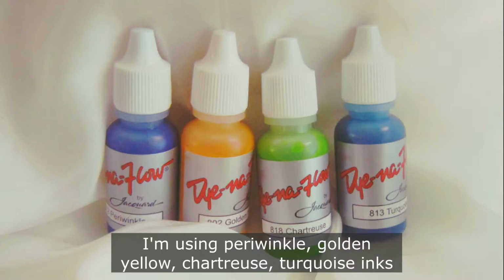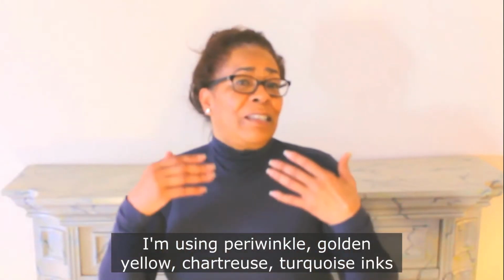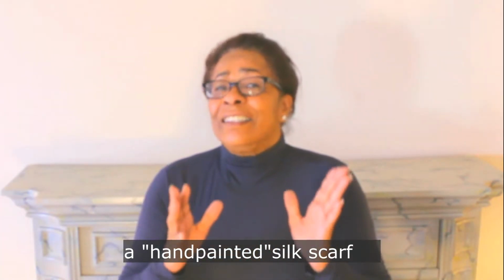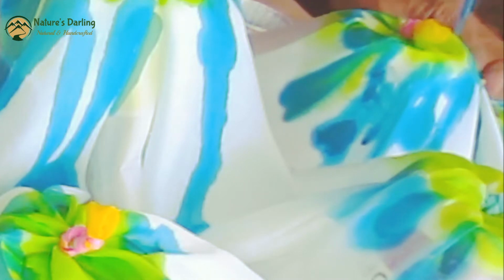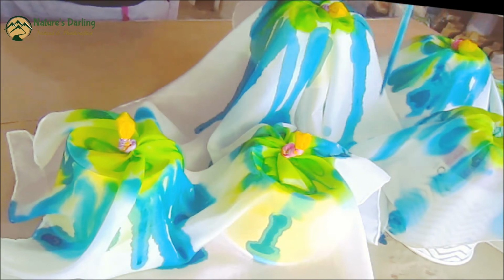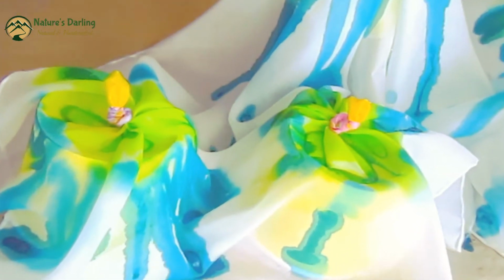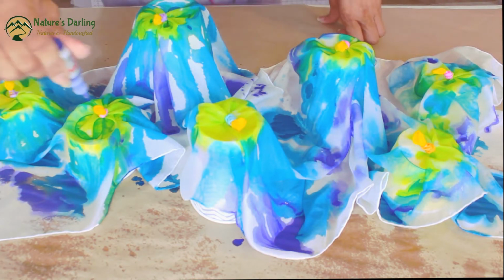Easy Hand Painted Silk Scarf for Beginners || Handmade Gift || Silk Art for Beginners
In this video you’ll learn a little about silk fabric, how to layout the scarf, how to apply the ink, how to heat set the ink, and how to rinse the scarf.
NOTES:
1) The short, wide cups make smaller ink patterns - the tall, narrow cups make bigger ones
2) The few drops of fabric softener is optional - I use it because it helps with the wrinkles, especially the rolled edges (others would say no to fabric softener).
3) Where I wrote "Do not wring, squeeze or roll in a towel - dry flat out of the sun" should be: "Do not wring. Squeeze gently or roll in a towel - dry flat away from the sun"

Some items I used in this video:
Set of 2 white Pongee 5mm long silk scarf
( if unavailable try this: 1 white silk scarf
Inks / dyes (beginner’s set)
Bigger bottles inks / dyes

The Calendula Officinalis, we feel, is Nature’s Darling.